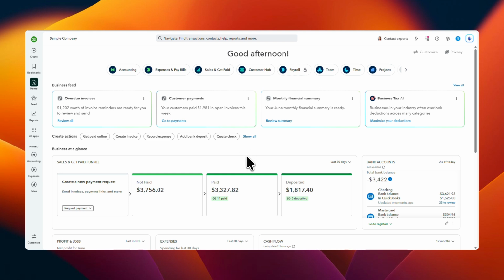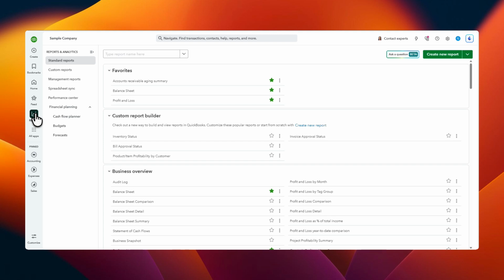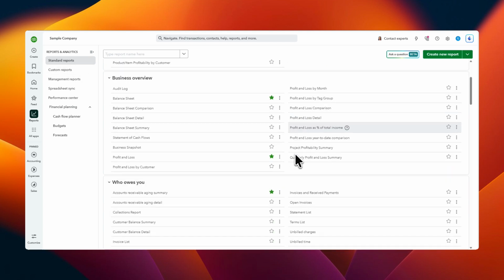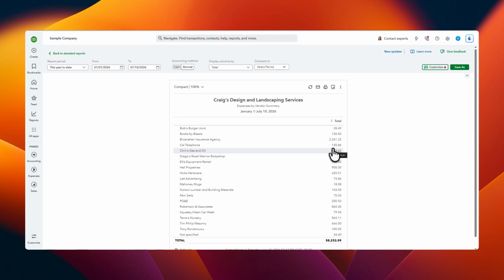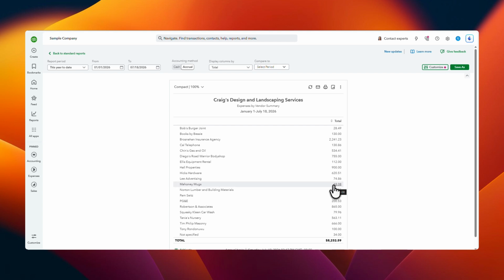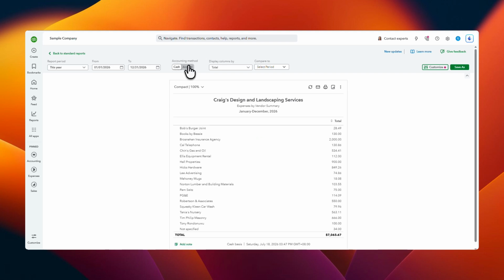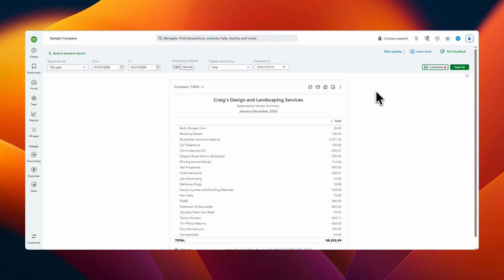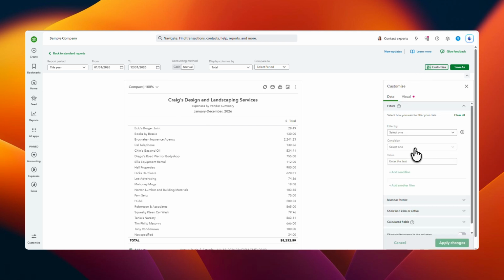How to Track What You've Spent (Expense Reports) in QuickBooks Online (2026 Updated Guide)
Learn how to track what you've spent using expense reports in QuickBooks Online the right way! In this 2026 step-by-step beginner tutorial, I'll show you how to record expenses, generate expense reports, monitor business spending, and use reports to better understand your business finances. Perfect for beginners and anyone looking to better manage their accounting and bookkeeping.